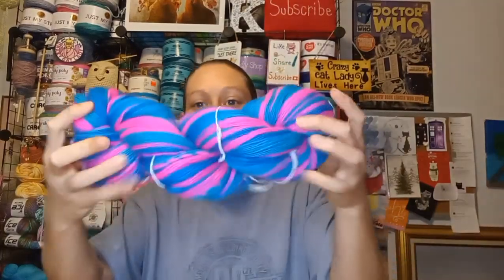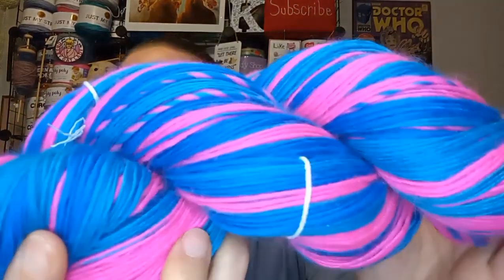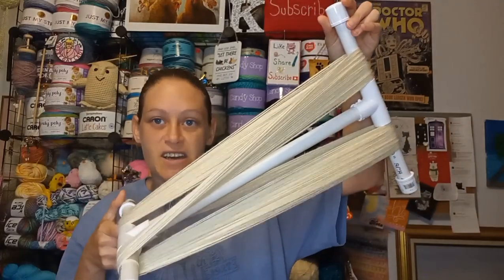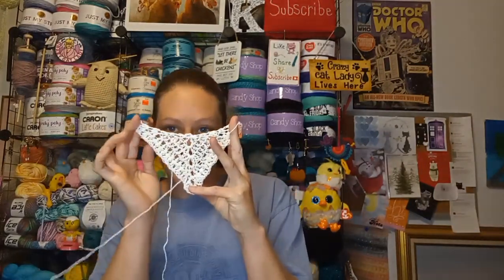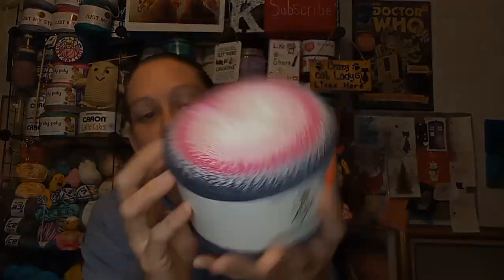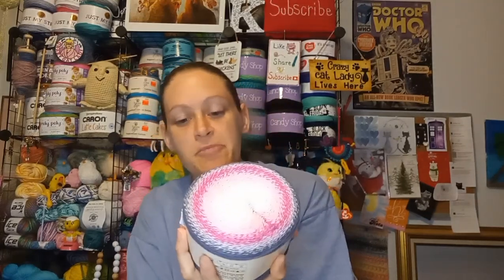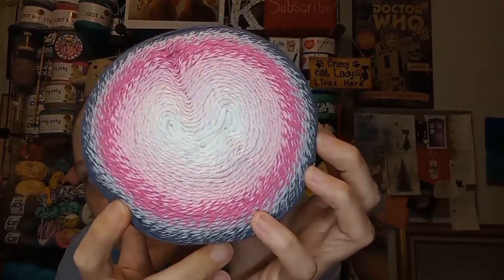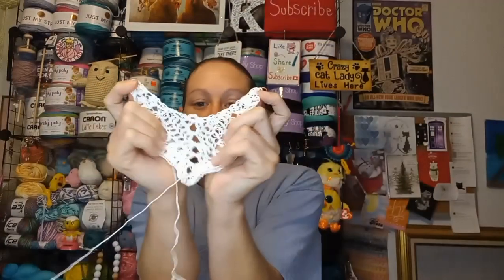Yarny Talk Thursday: 4/18/24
It's a few things you can do to really help my channel.
My PayPal account is found here if you feel like donating